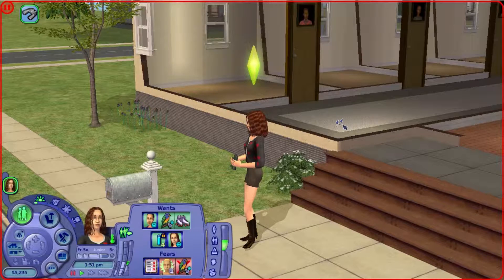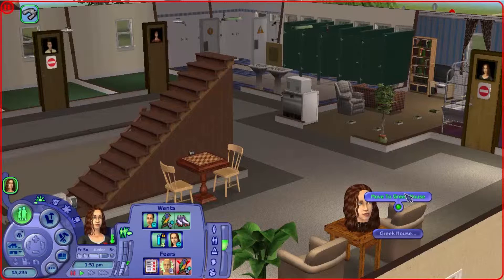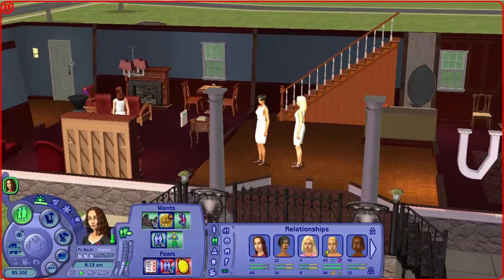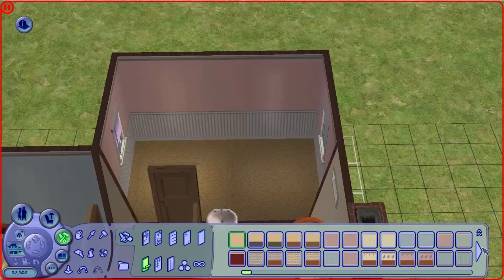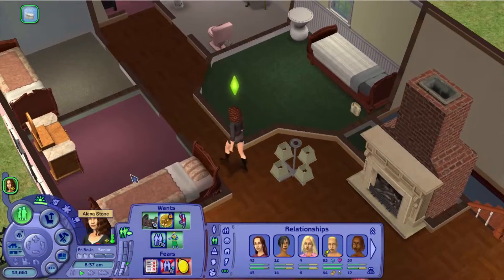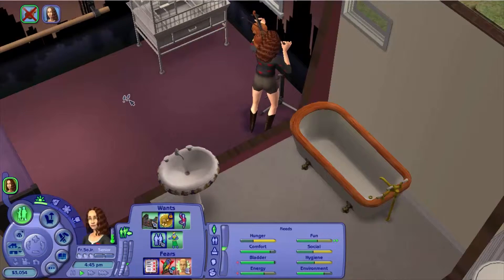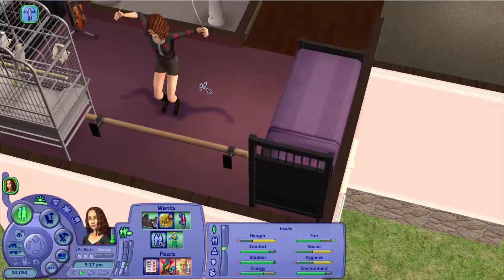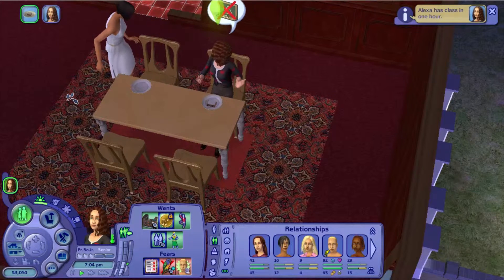The Sims 2 University | Part 7 - Tri Var Sorority!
In this video, we move into our new sorority house!

If you're new here, hey! My name is Ashli and I am 19.

Sims 4 Profile: @alibeverages